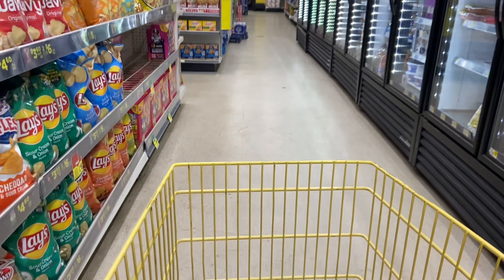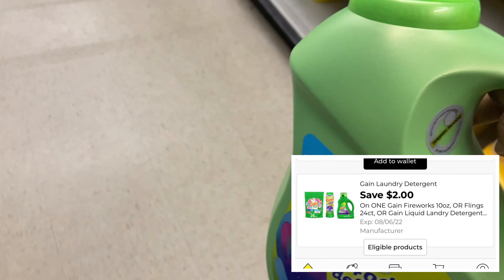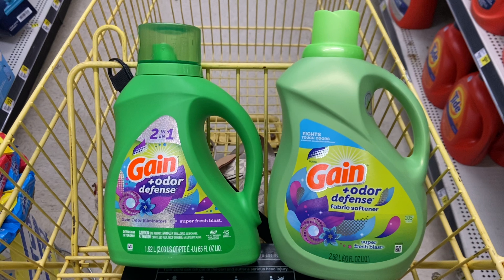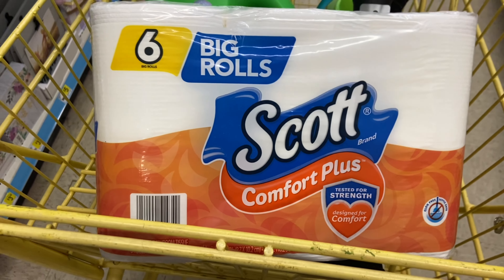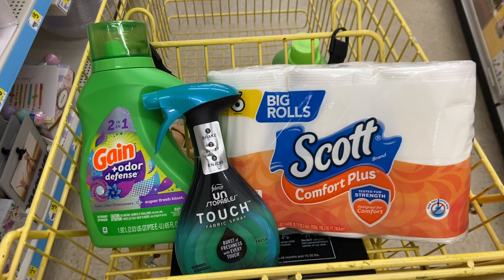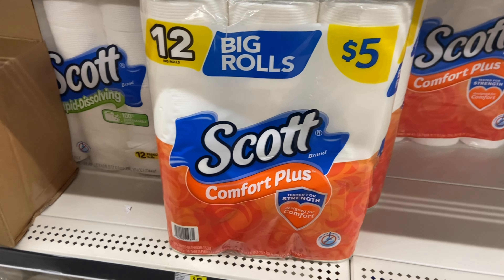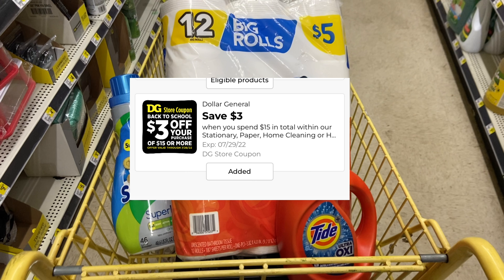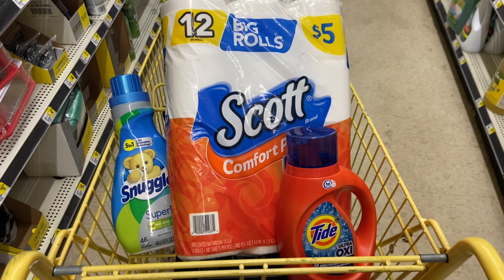ALL DIGITAL SCENARIOS USING $3 OFF $15 AT DOLLAR GENERAL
Text the word EXTRA to 397473

🔺 Spanish Couponing Channel:
CUPONES CON BLANCA SALAZAR

GDRIJXT
or